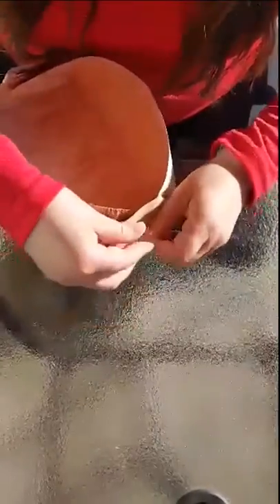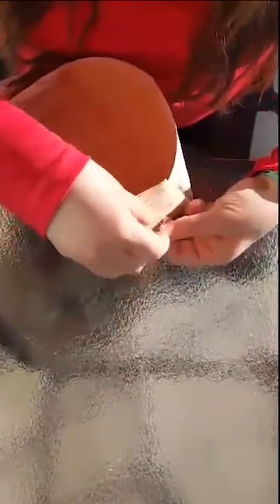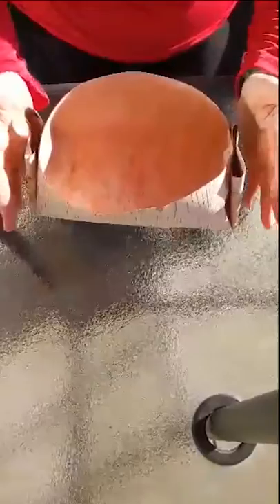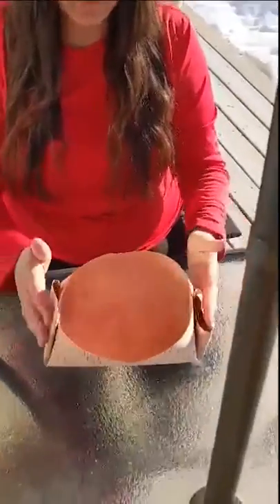Simple Birch Bark Basket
Aanii! Today, Kayla is going to show us how to make a simple birch bark basket Remember when you are gathering materials for making your baskets to offer your tobacco. Miigwetch!